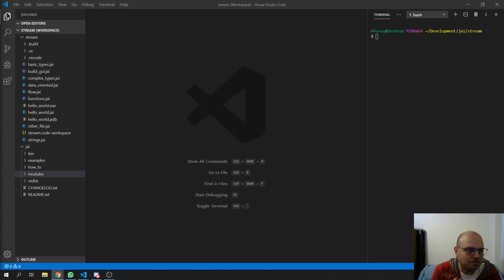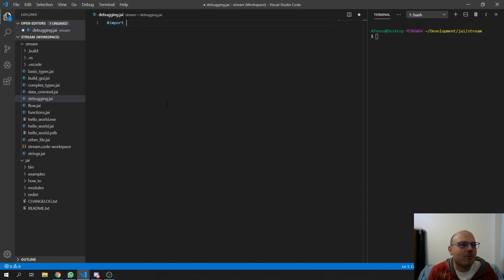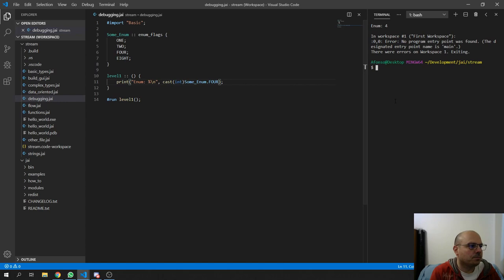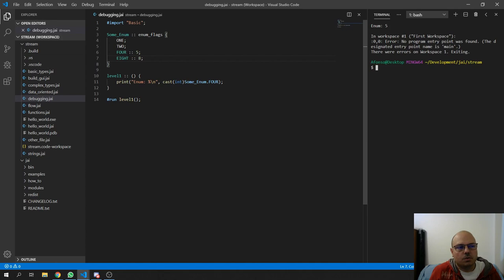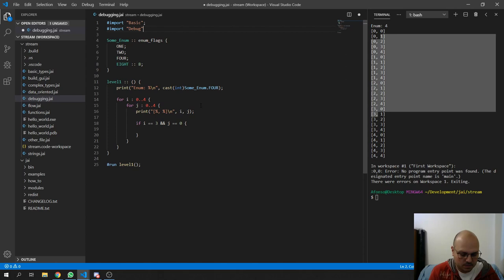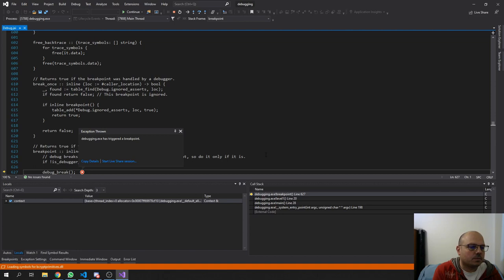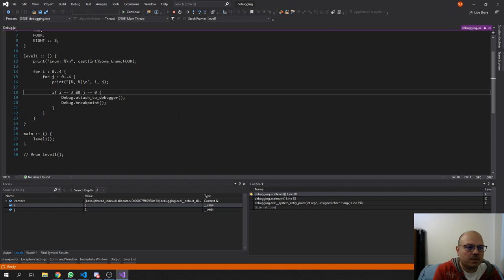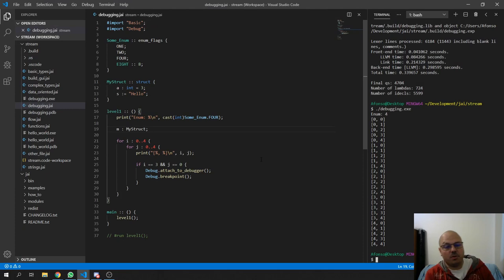The Joy of Programming in Jai - Part 8: Debugging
Series of videos that goes over the fun of using Jai, a new programming language being developed by Jonathan Blow.

Things covered:
- debugging jai executables in windows

UPDATE:
I finally got some time to finish implementing the single player part of a clone I had done a few years ago with Jai, if you're interested in checking it the whole source code is here: